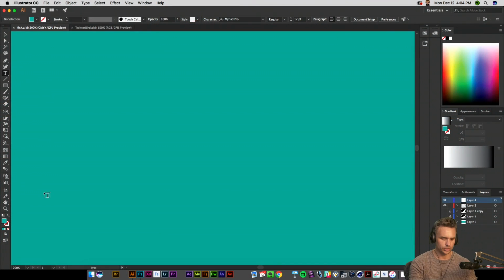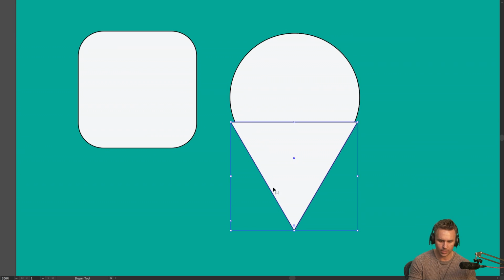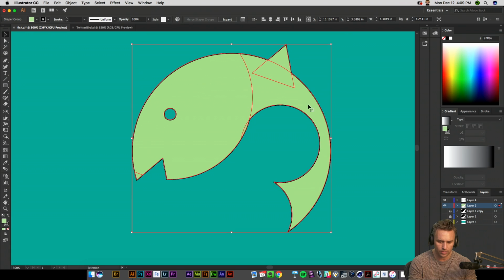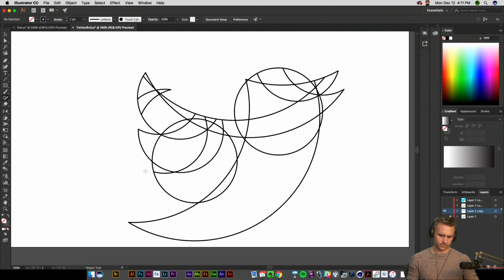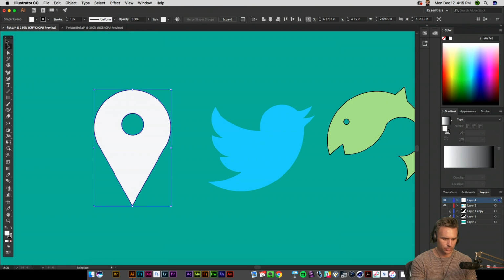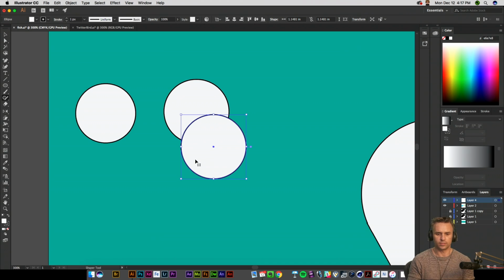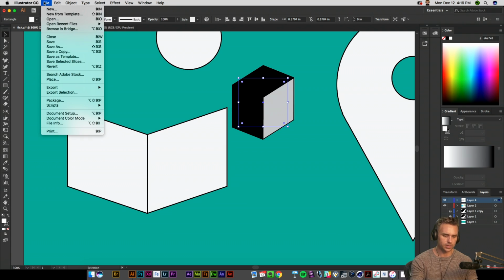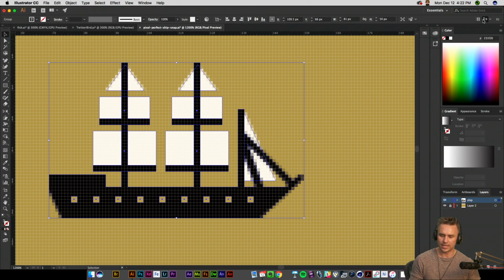Creating Designs Using the Shaper Tool in Illustrator - Live | Adobe Creative Cloud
Paul Trani will show the fundamentals of making shapes and designs using the Shaper tool in Illustrator. Giving more flexibility whether you're creating logos, icons or illustrations. Live on December 12th, 2016.